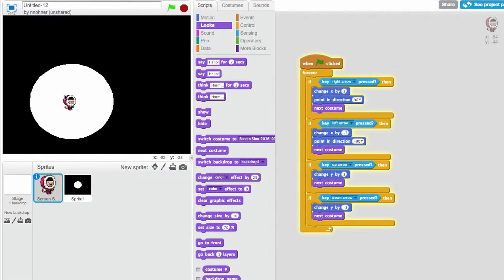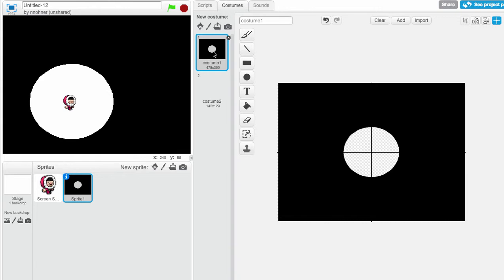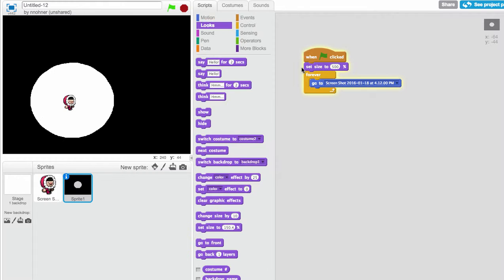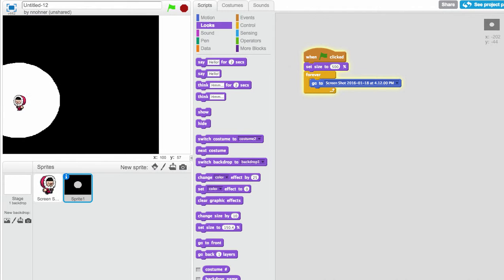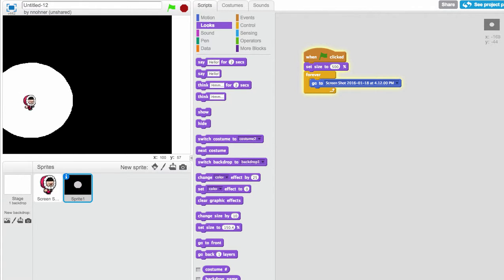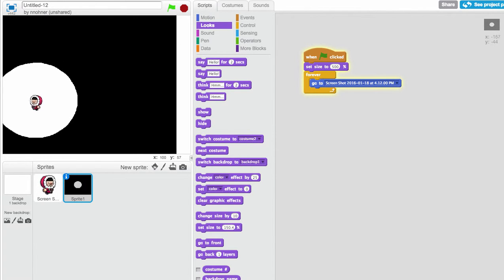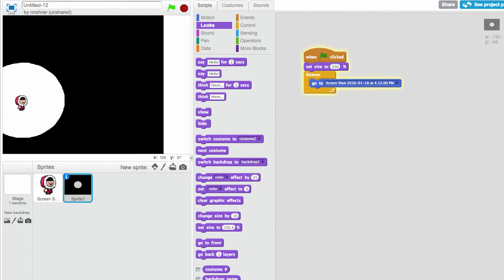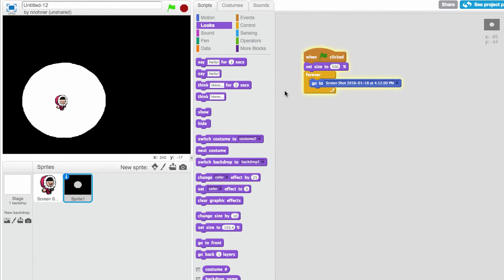Inuit Hints Scratch